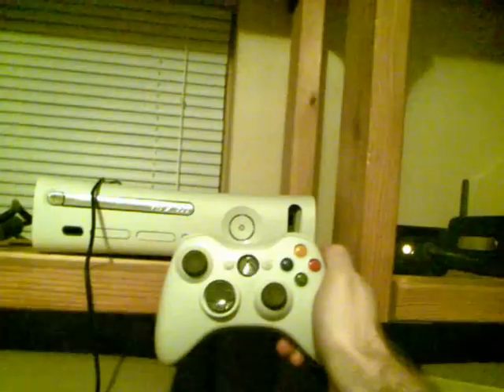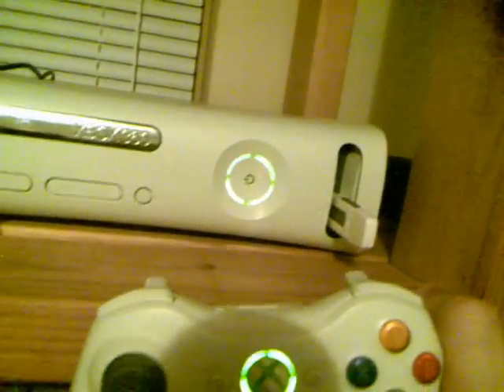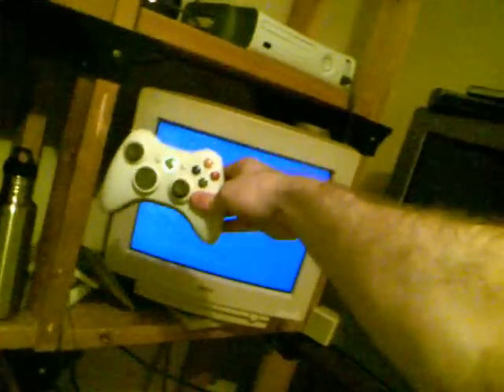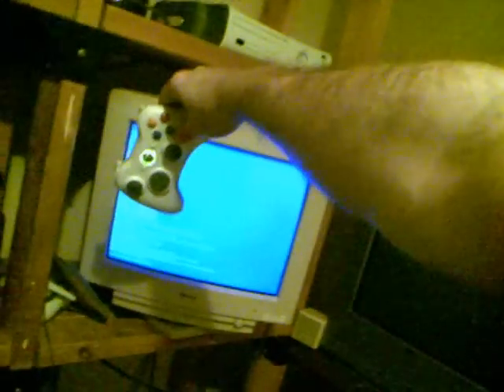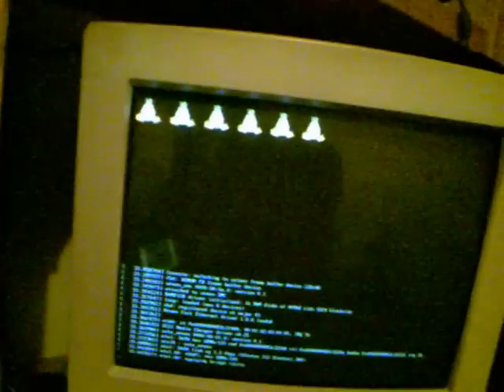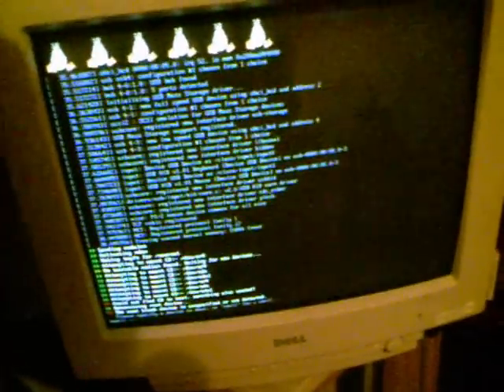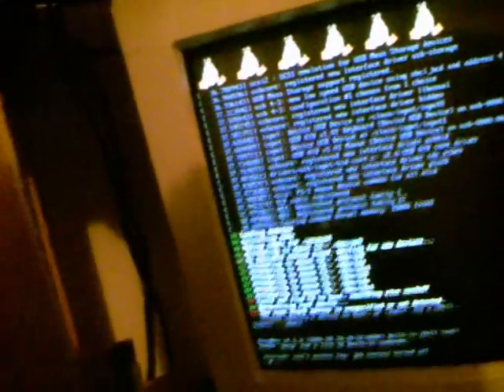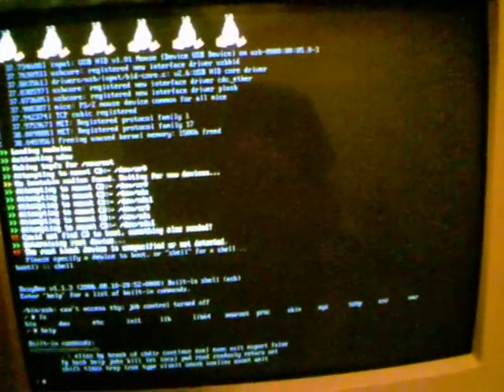Gentoo booting on the 360 via jtag/smc exploit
My homebrew xbox 360 booting up into gentoo linux :D
check out free60.org for information on the hack.